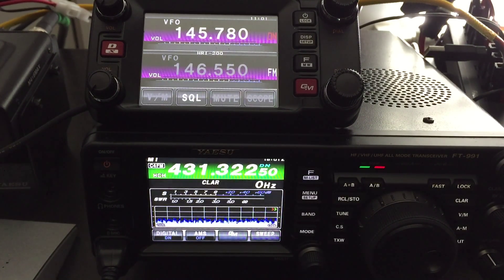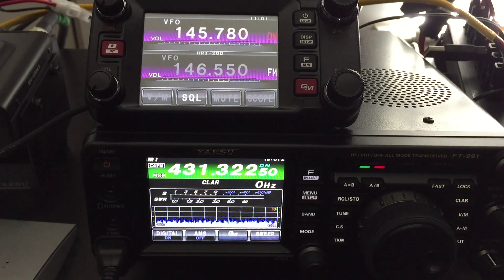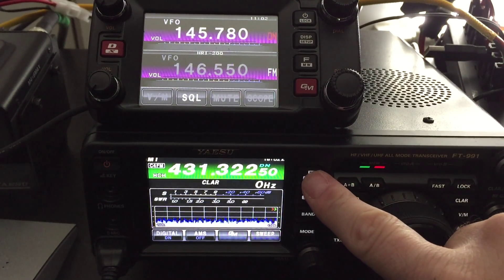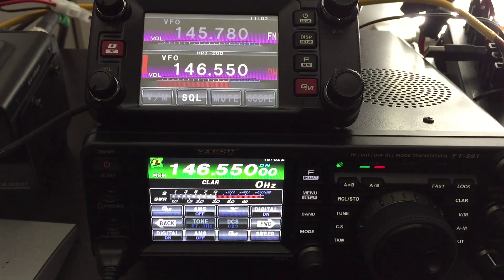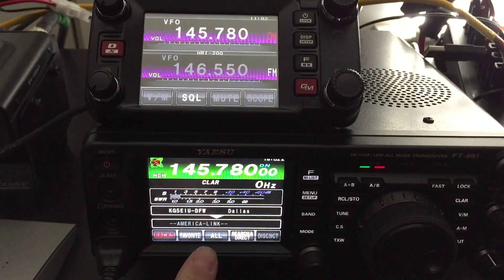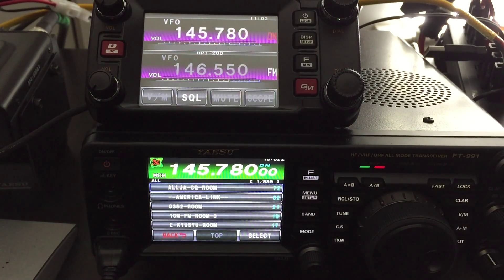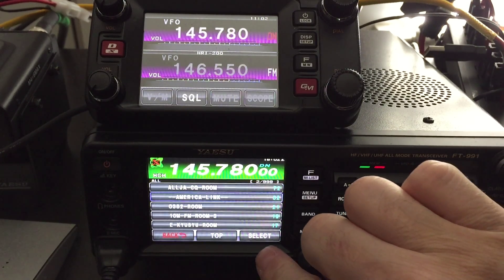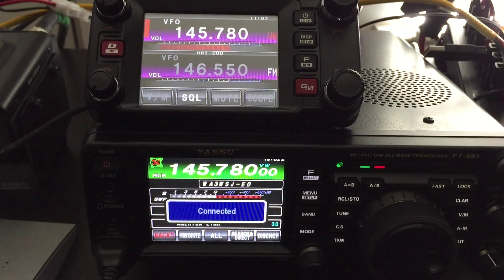FT-991 Connecting To Wires-X Node Using Preset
Yeasu FT-991 in digital mode attaching to a wires-x node (FTM-400DR)  using a preset frequency.